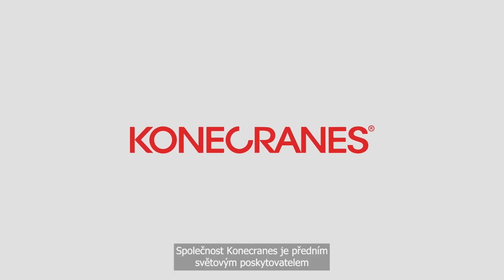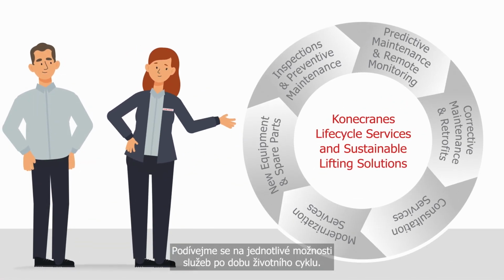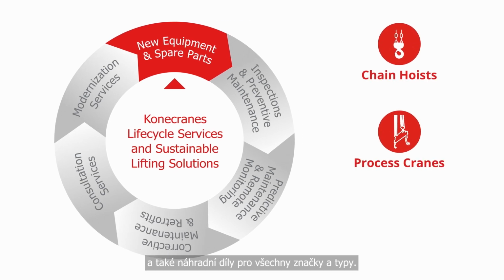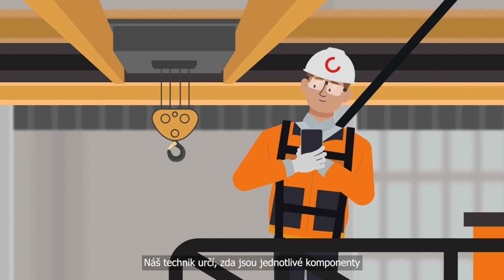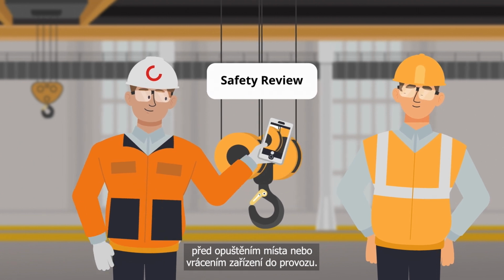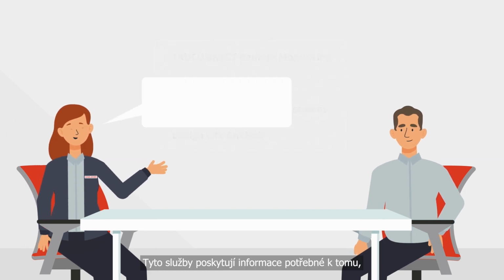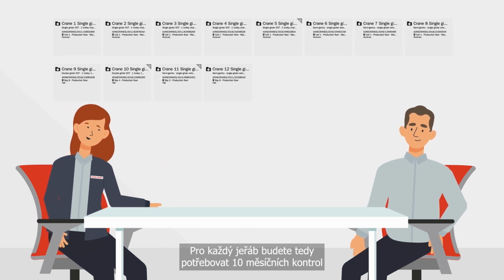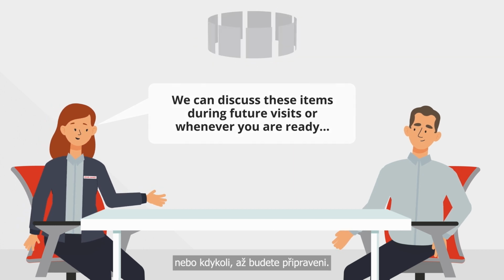Služby životního cyklu Konecranes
Ve společnosti Konecranes poskytujeme špičkové služby po celou dobu životnosti pro všechny typy a značky průmyslových jeřábů a kladkostrojů a udržitelná řešení zdvihání pokrývající celou řadu průmyslových aplikací. Naším cílem je zlepšit bezpečnost, produktivitu a udržitelnost provozu našich zákazníků. Ke správě majetku zákazníků přistupujeme komplexně a systematicky prostřednictvím našich služeb životního cyklu; propojujeme data, stroje a lidi, abychom zákazníkům poskytli digitální služby v reálném čase.